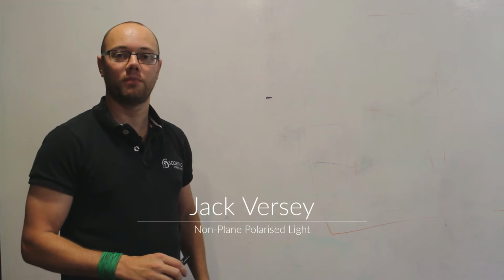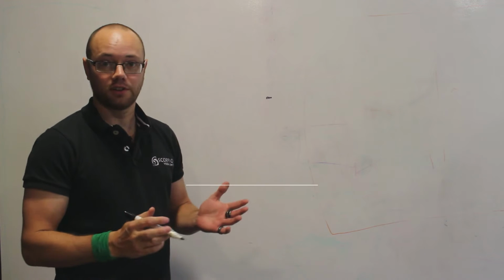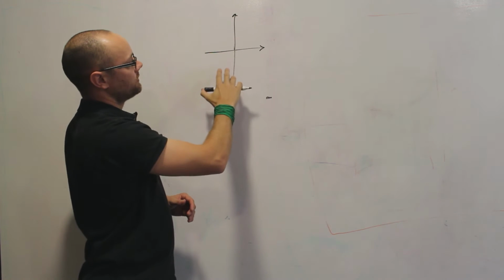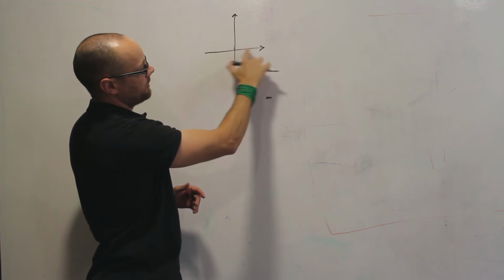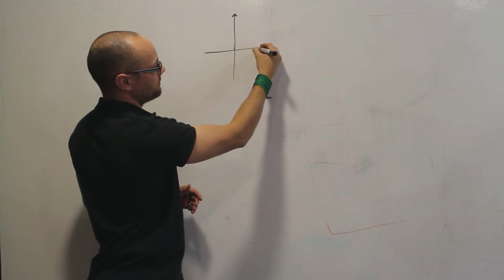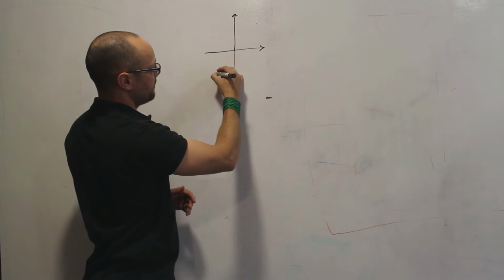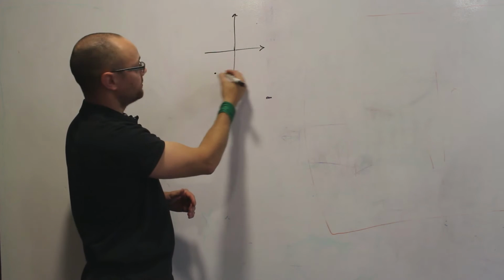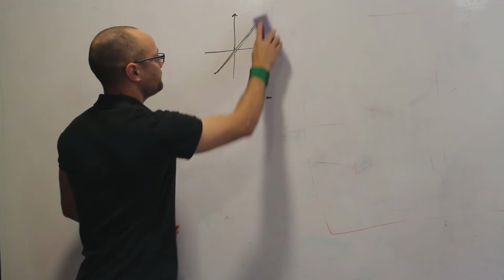Non-Plane Polarised Light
Jack Versey, our sales application engineer provides an in-depth explanation of the concept of non-linear polarised light. The presenter explains what polarisation is and how it works in non-linear light.